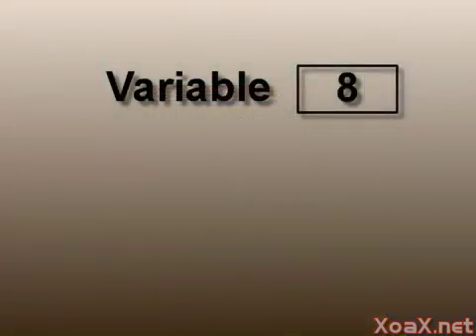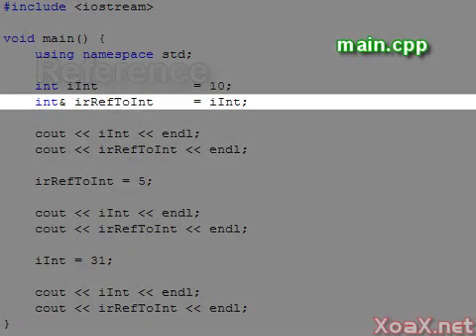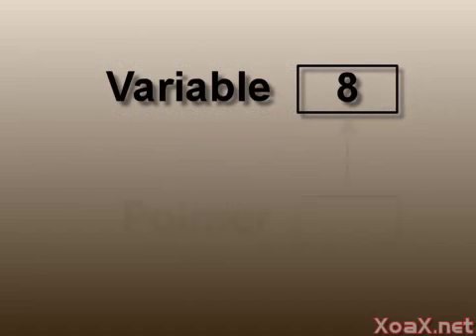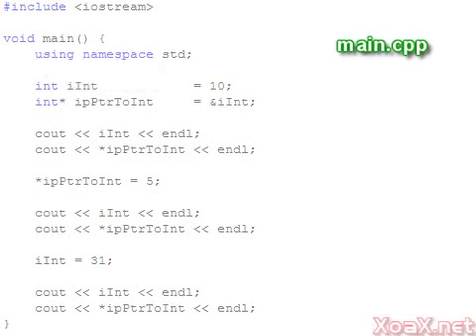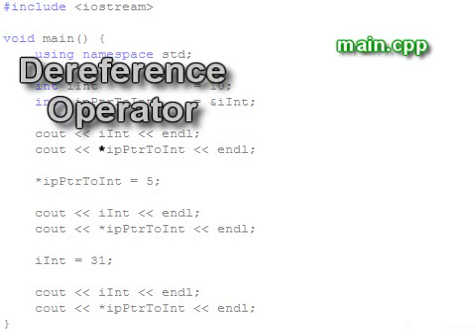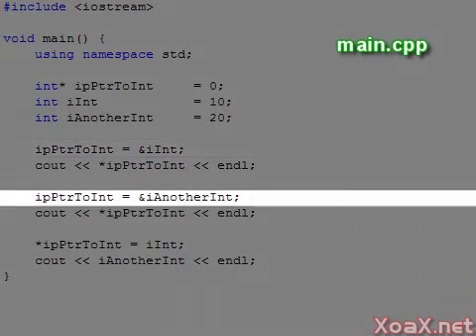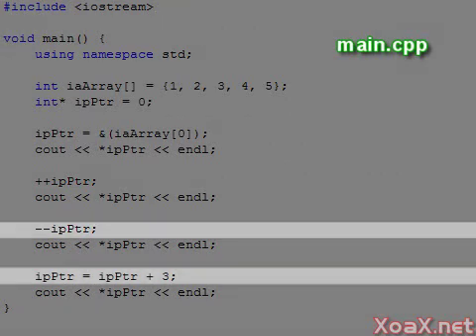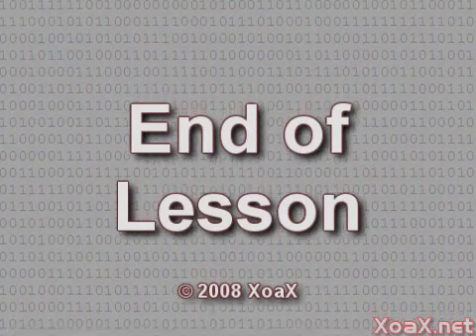C++ Console Lesson 17: References and Pointers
This C++ video tutorial explains how to use references and pointers in C++.